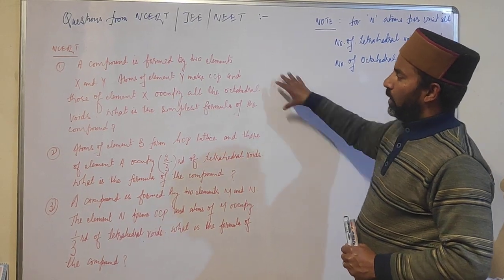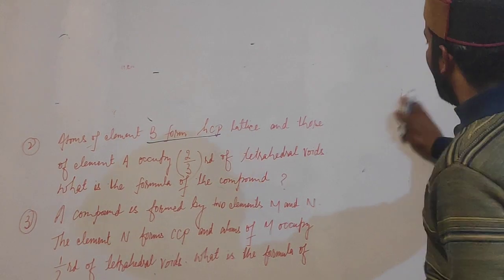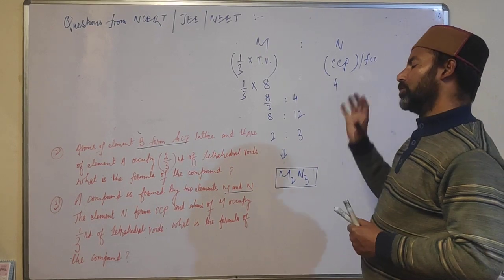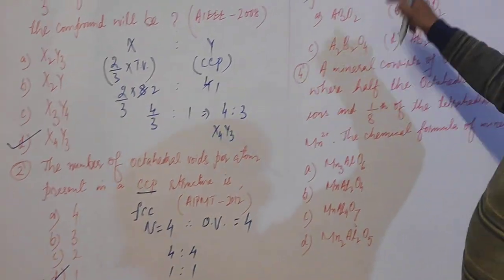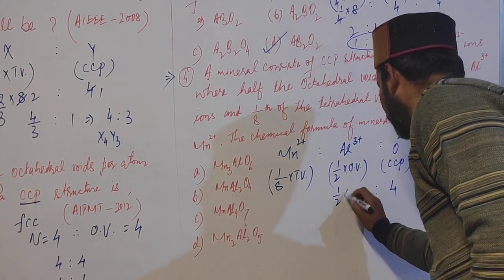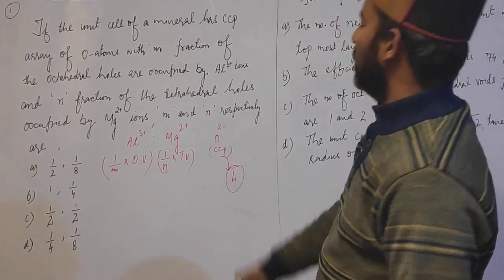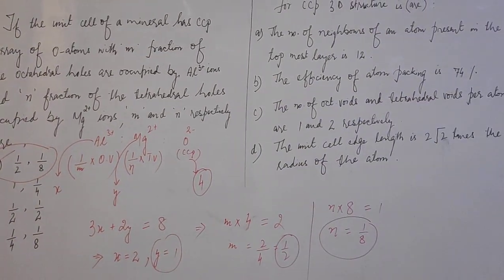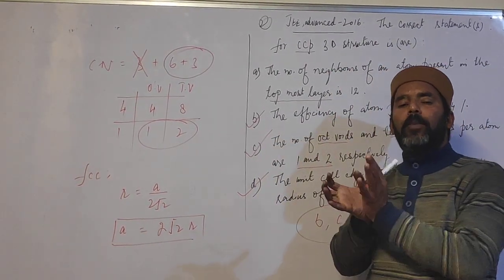Solid state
JEE/NEET level questions